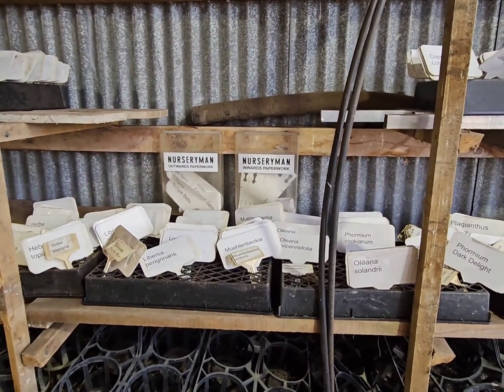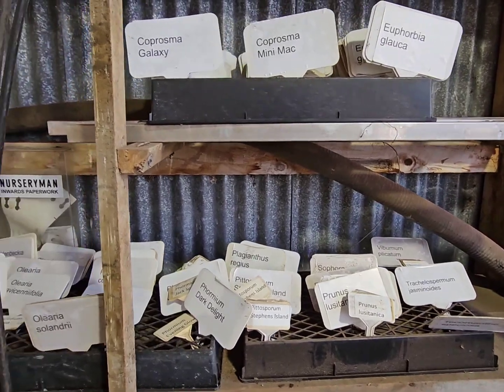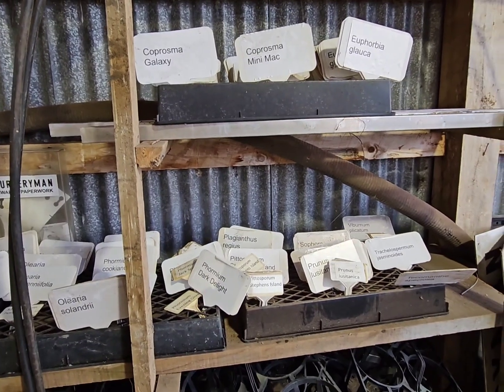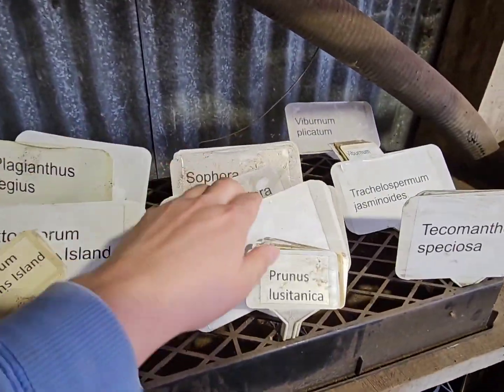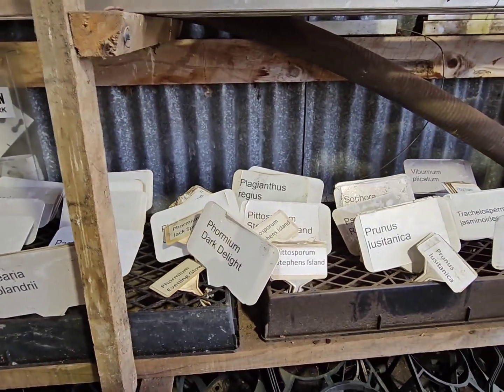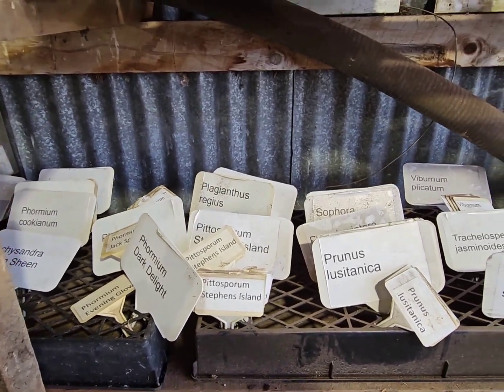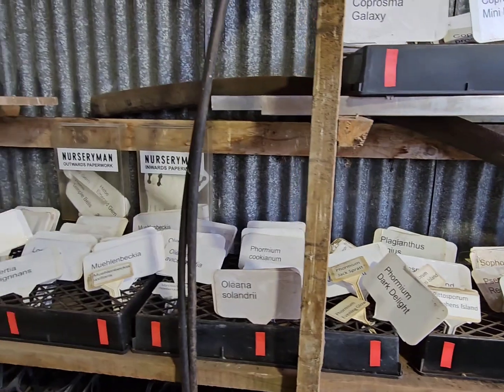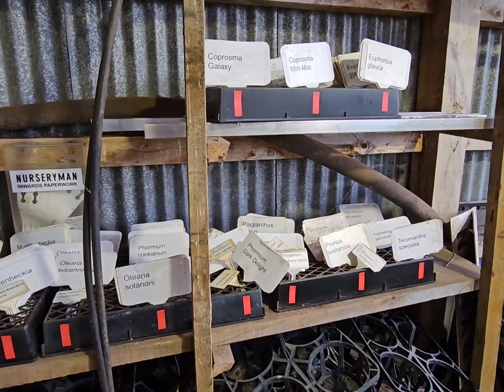Label recycling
We are big on recycling as much as we can, and the plant labels we use in the nursery are a great example of this - but they can be a nightmare to store and organise. Watch this video to see how we overcome this!

Nurseryman is a wholesale plant nursery, dedicated to continuous improvement to ensure we are always improving our quality and customer service.